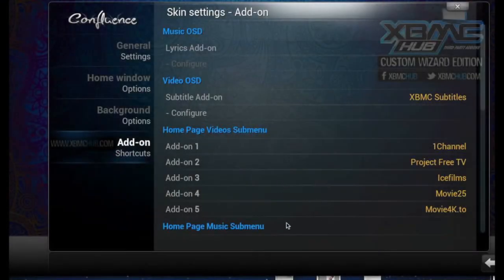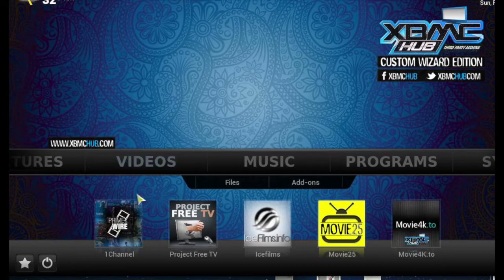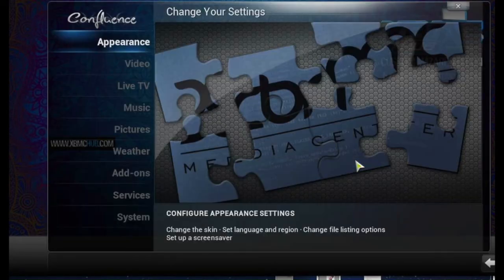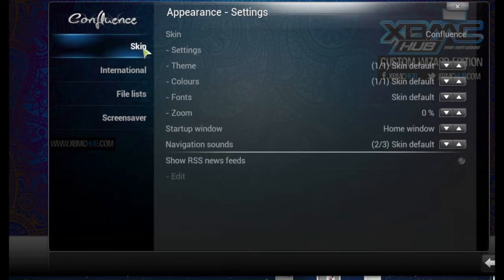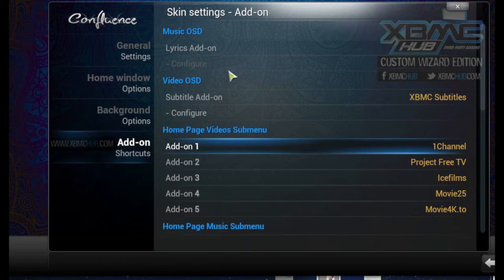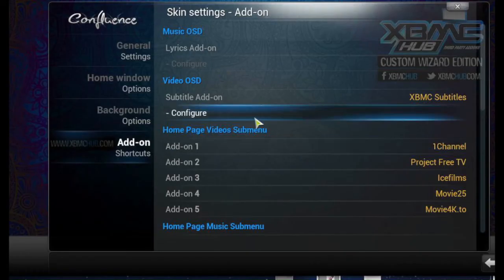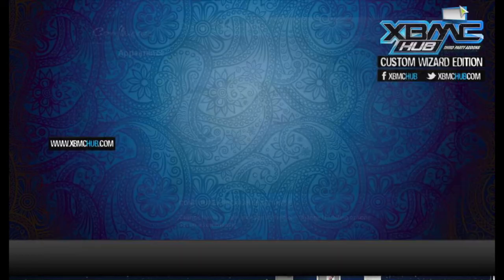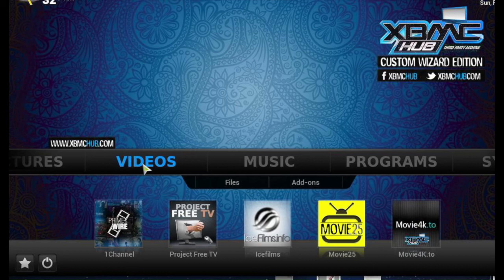XBMC FAST home screen settings